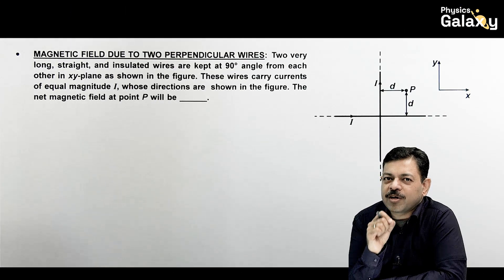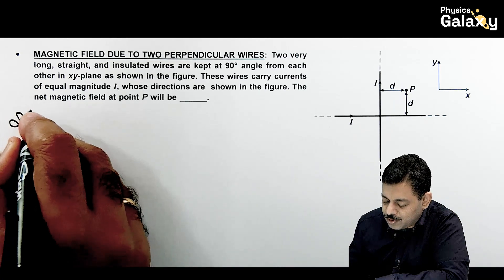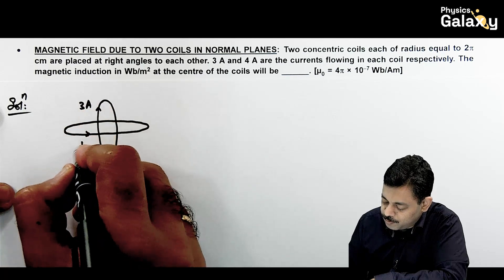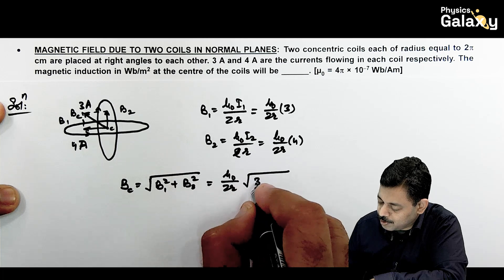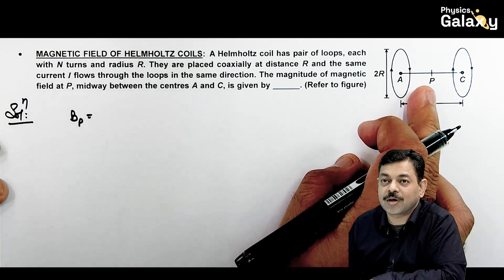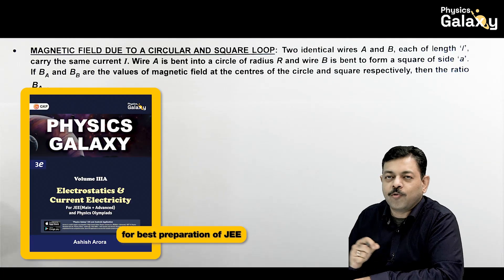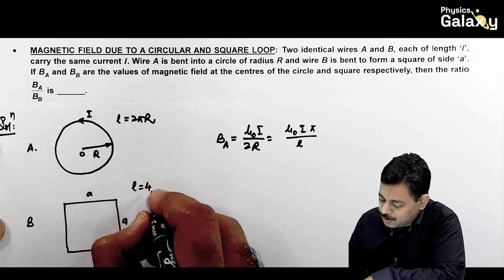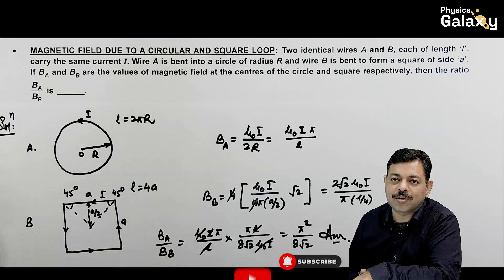Magnetic Effects of Current Part 1 | AOP for JEE & NEET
00:00 Magnetic field due to two perpendicular wires
02:13 Magnetic field due to two coils in normal planes
04:08 Ad integration
04:27 Magnetic field of Helmholtz coils
06:04 Magnetic field due to a circular and square loop